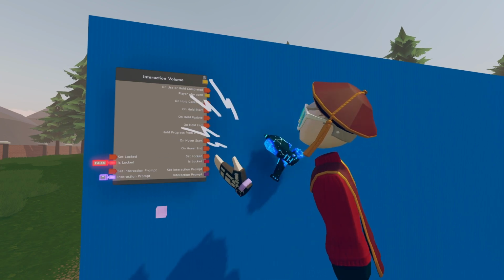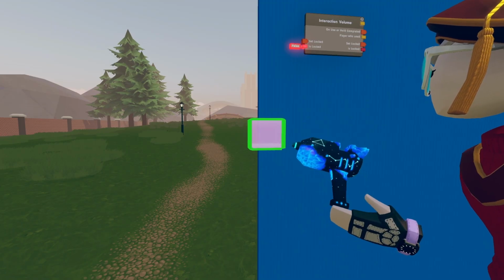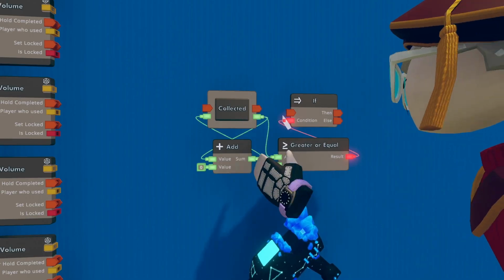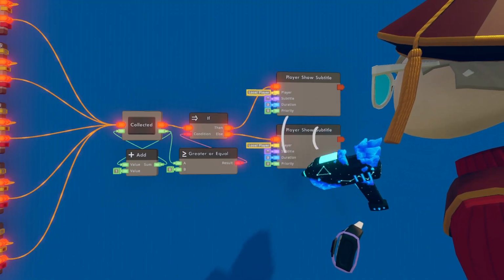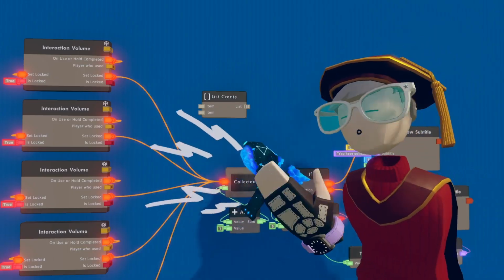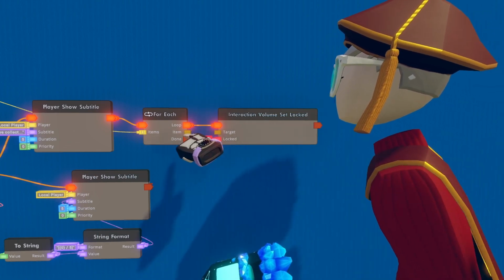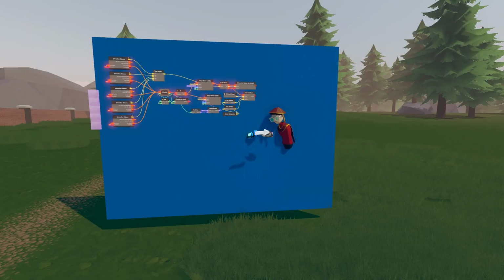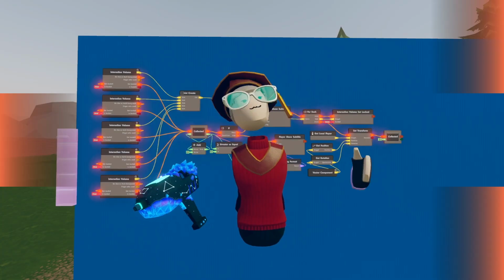How To: Make A Collection System | Rec Room Intermediate Tutorial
In this tutorial, I’ll walk you step-by-step through building a complete collection system from start to finish. We’ll cover every part of the process in a clear and simple way, so whether you’re a beginner or already experienced, you’ll be able to follow along and create a clean, reliable system of your own.